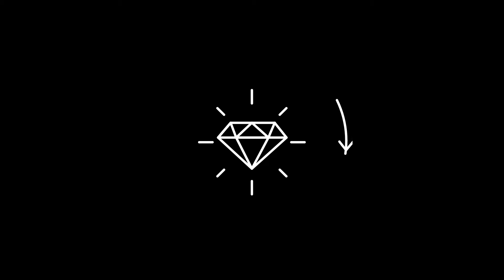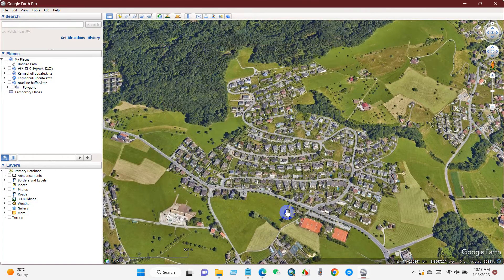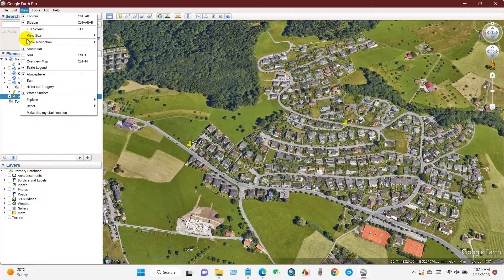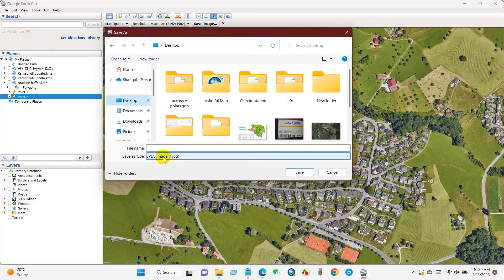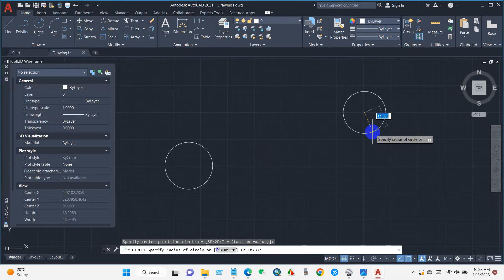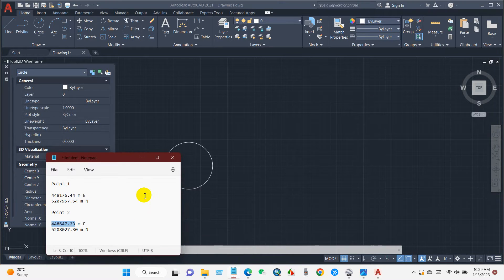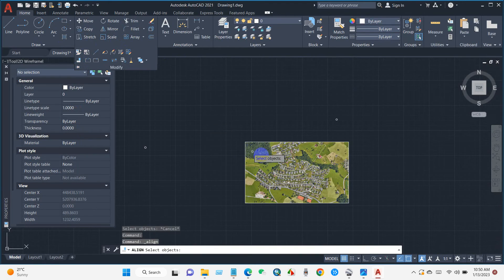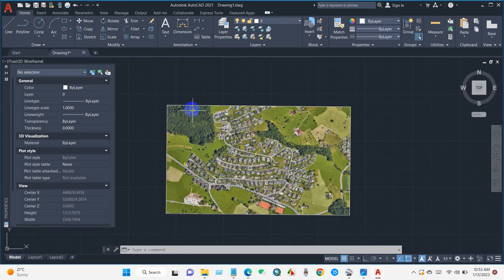High Resolution Google Earth Image to AutoCAD & Georeferencing!!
Hi viewers, Welcome to a brand-new tutorial in @GISRSSolution. Today’s tutorial is about how to add a high-resolution image from Google Earth to AutoCAD, and how to georeference the image using just two reference points within AutoCAD. I am sure you will find it cool and very useful.